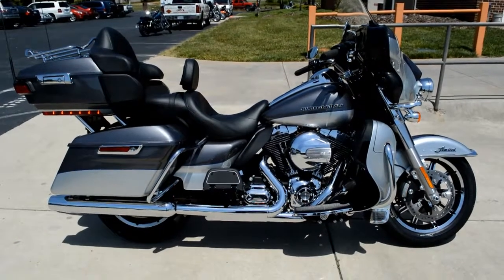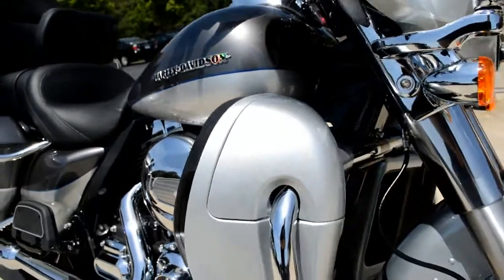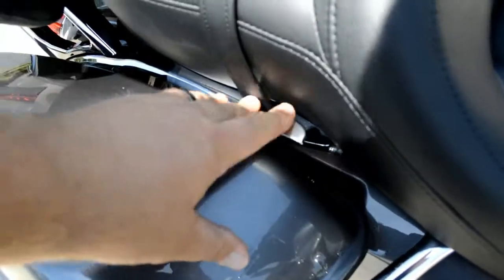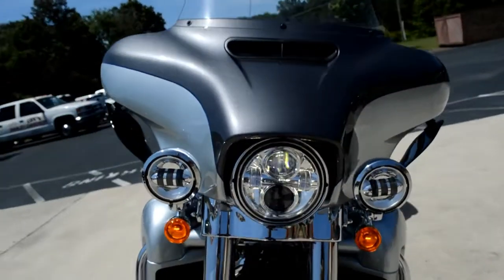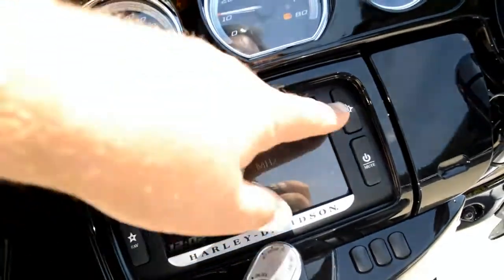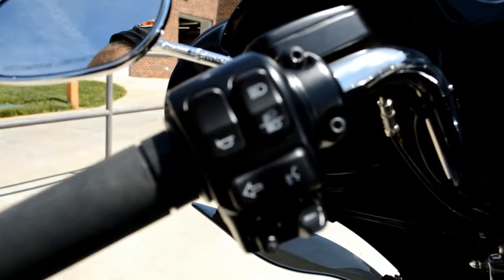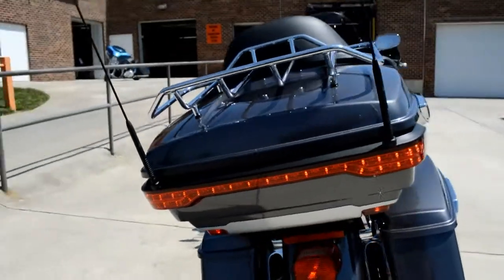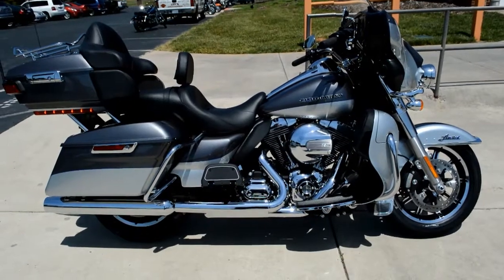SOLD! 2014 Harley-Davidson® FLHTK - Electra Glide® Ultra Limited Charcoal Pearl & Brilliant Silver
For pictures and all the details on this bike check it out on our